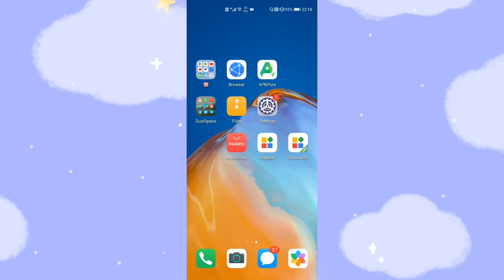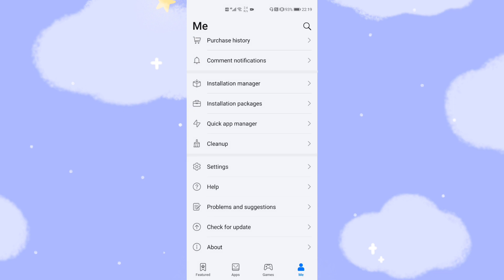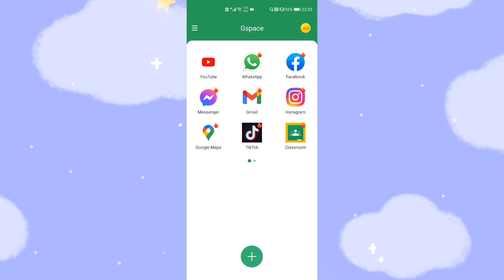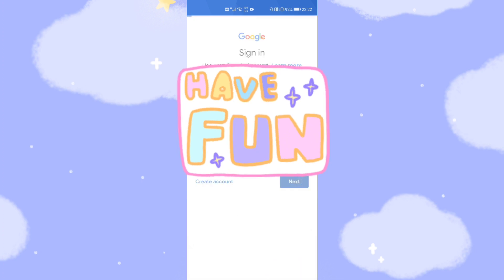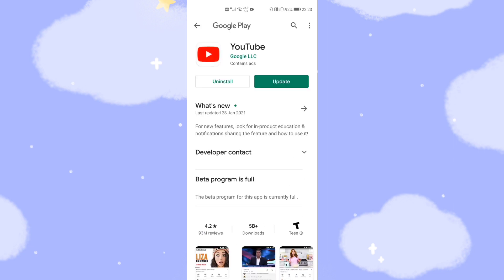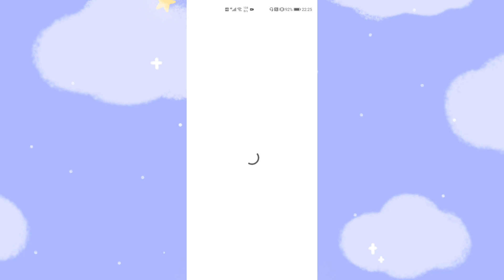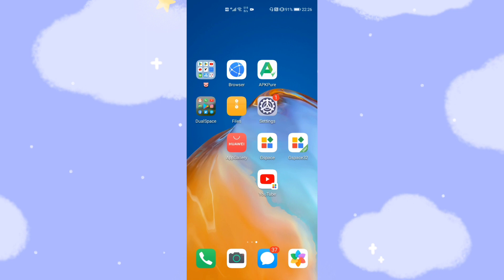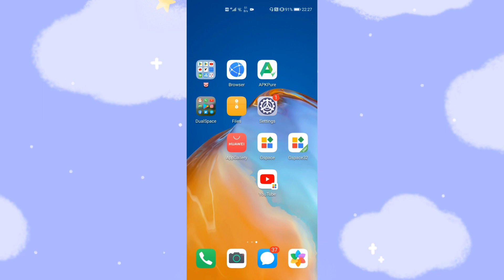New successful simple method installs Google Play GMS on Huawei Mate40 pro Huawei P40 pro all series